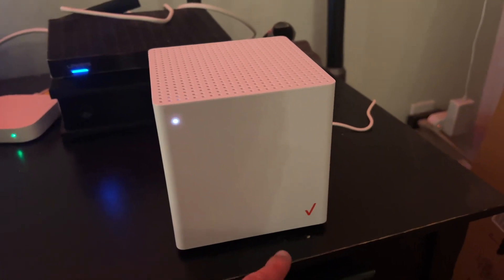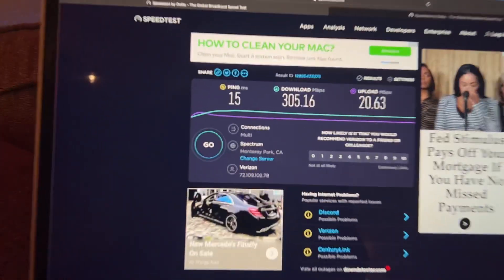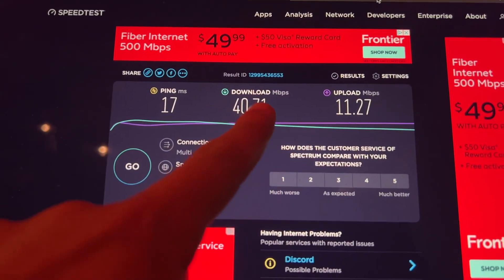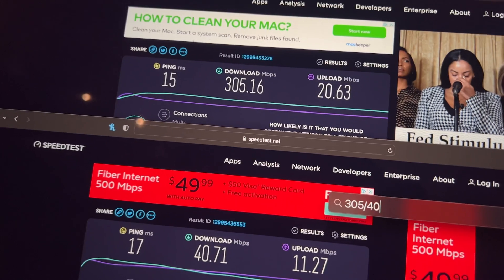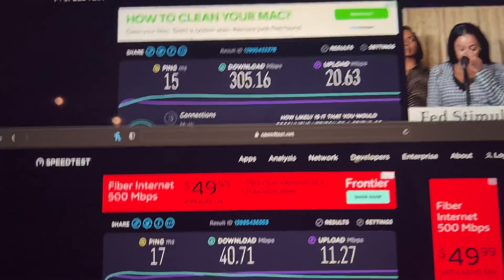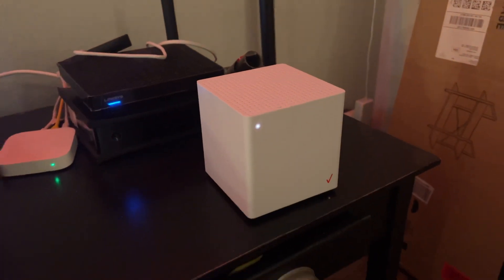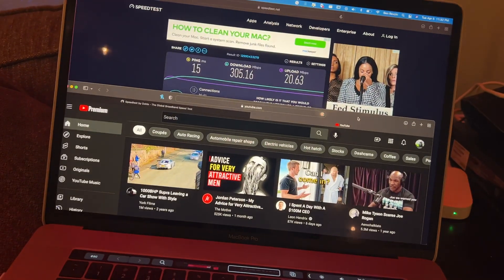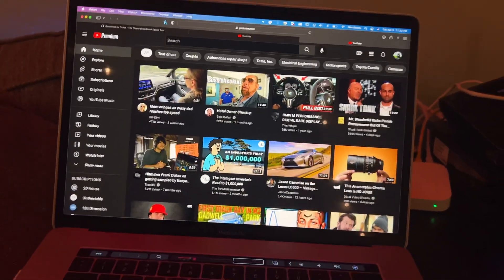Verizon 5G Home Internet vs Spectrum in Los Angeles (speed test)